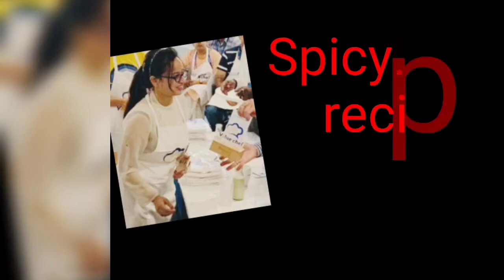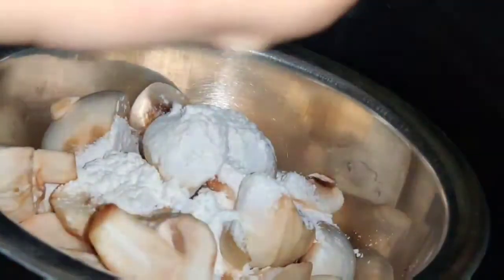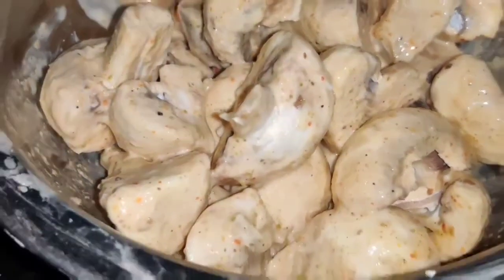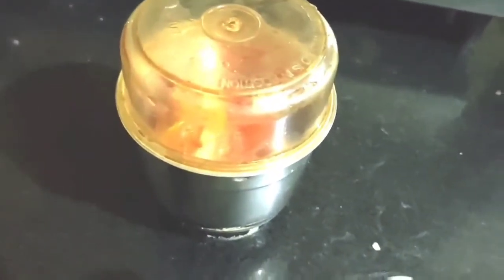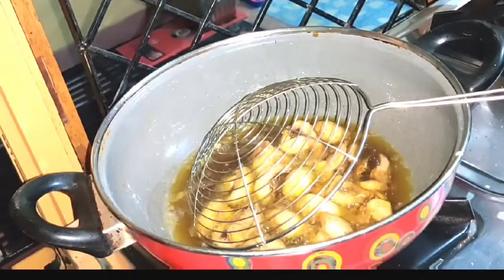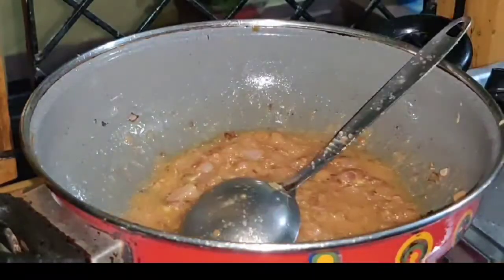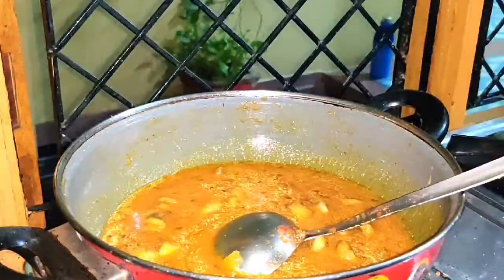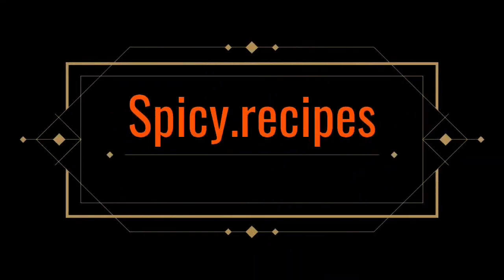musroom masala with twist।how to make musroom masala।ढाबा स्टाइल मसरूम मसाला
Mushroom Masala is a versatile dish that packs in a burst of flavors from earthy mushrooms, tart tomatoes, and aromatic spices. Ready in under 20 minutes and savory to the last bite, this curry is sure to win you the master chef crown at your next party.

Ingredients -

Mushrooms
Cornflour
Chaat masala
Red chilli powder
Salt
Onion
Tomato
Garlic
Green chilli
Oil